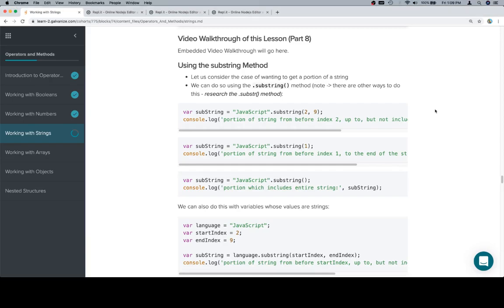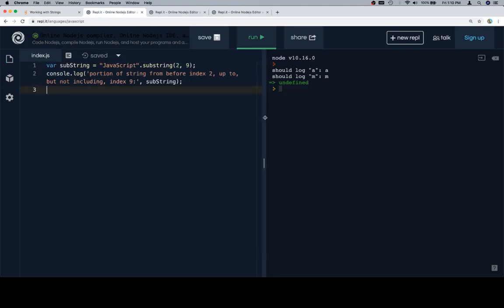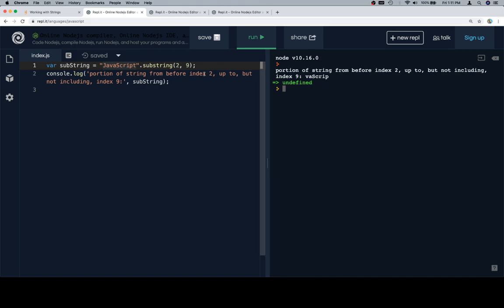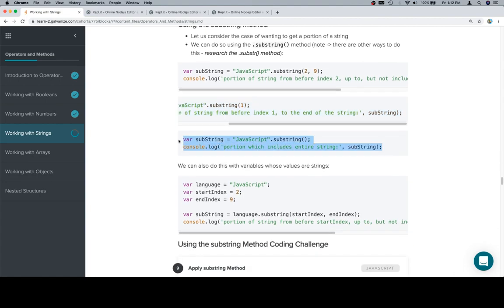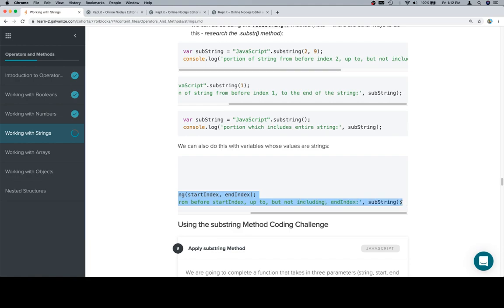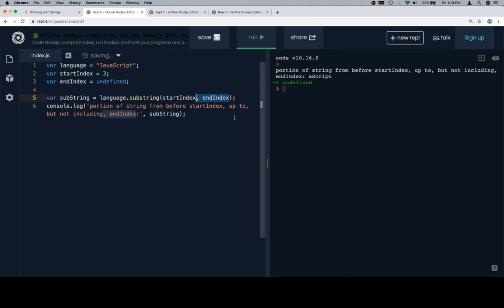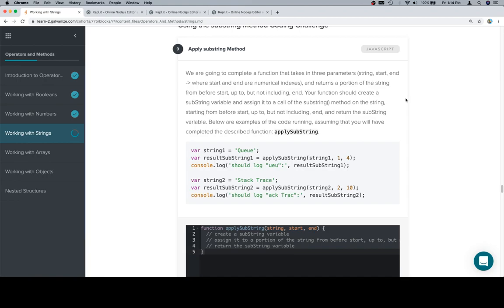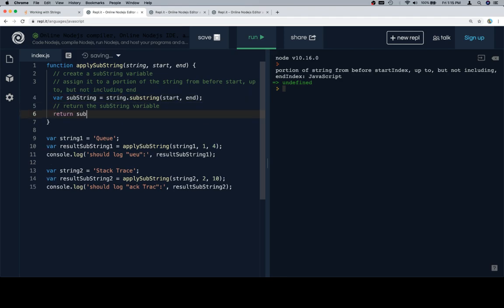Module 0 - Operators and Methods - Strings - Part 8